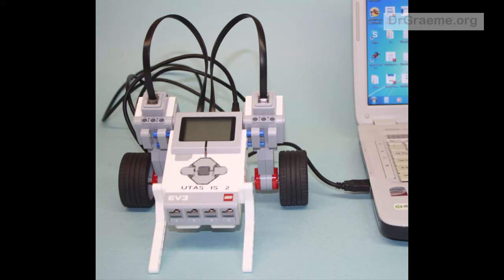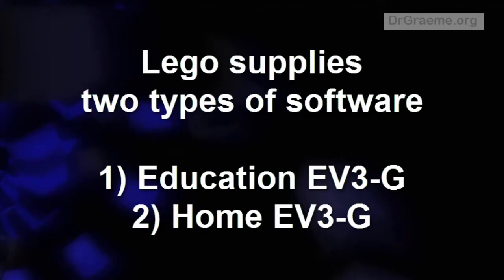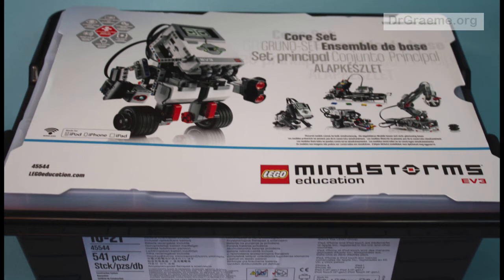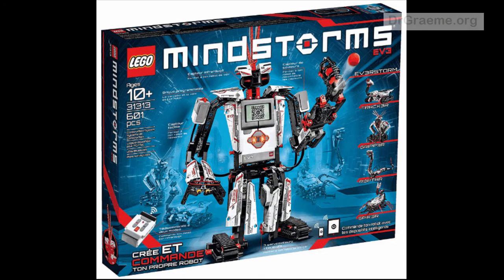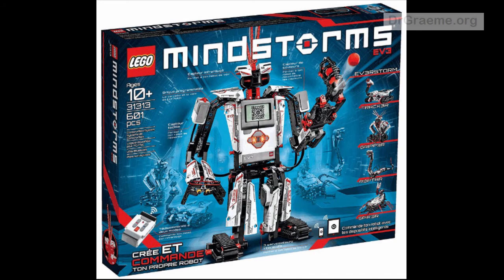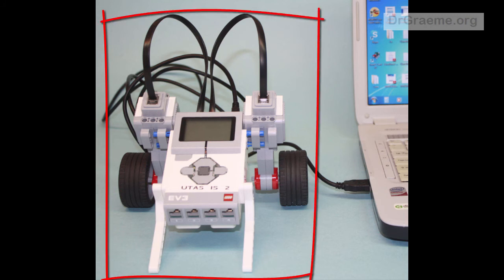3. LEGO EV3 software, why we need it.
Lego supplies two different EV3 sets with slightly different software. This video comments on some of the differences, and why we need this software to control our robot.
We assume that you have had no previous robotics experience, and start this fun course from the very beginning by showing you how to build very simple robots so that you can begin coding quickly. Enjoy!
Tutorials 3 to 6: Setting up LEGO EV3 software.
Have Fun!